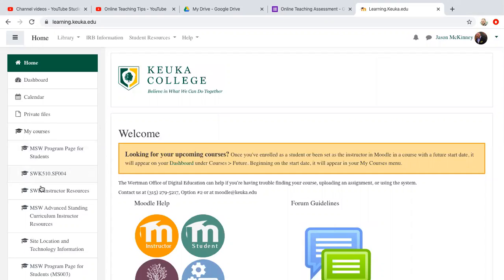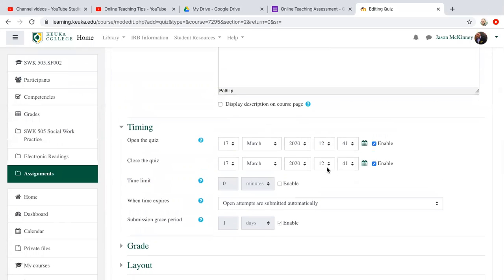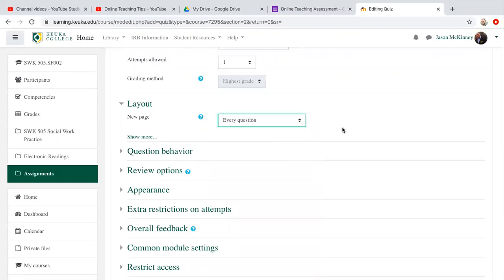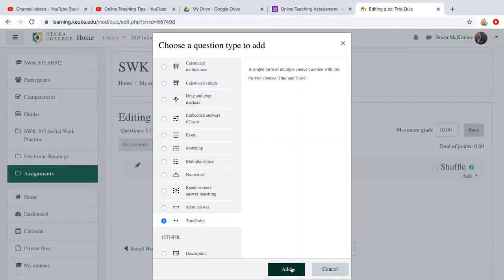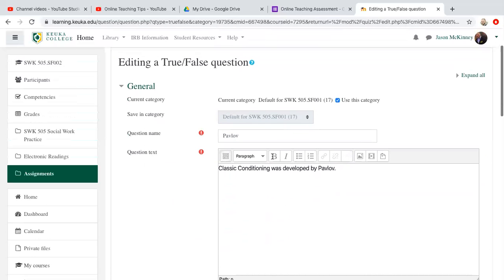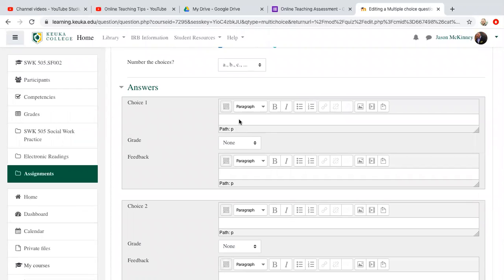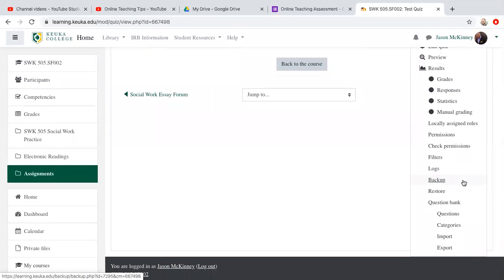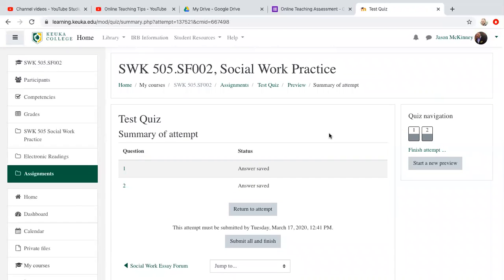Moodle: Adding a Quiz or Exam